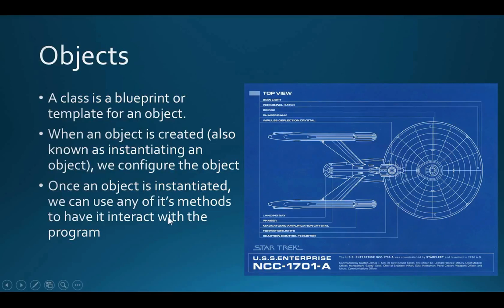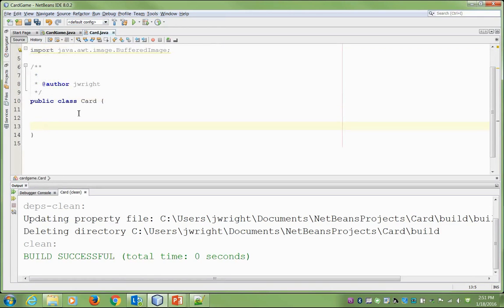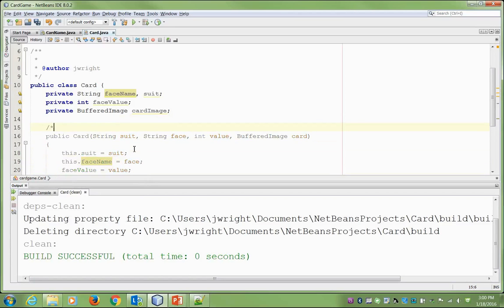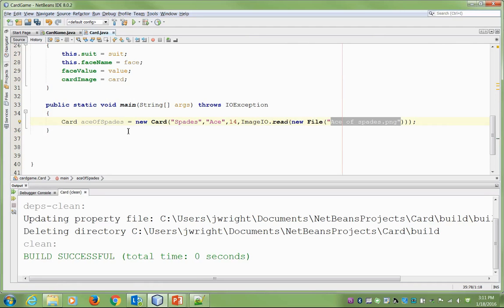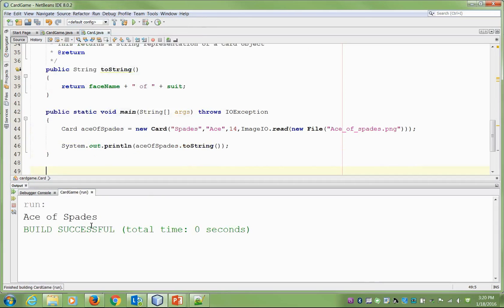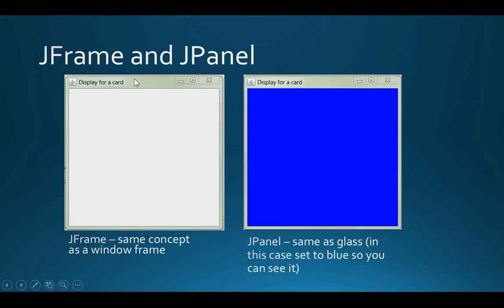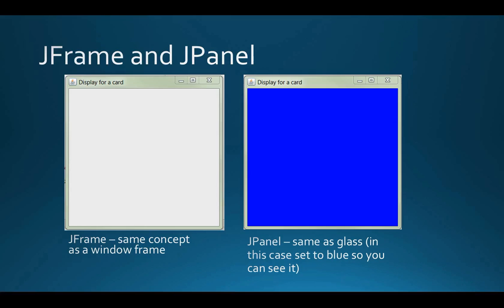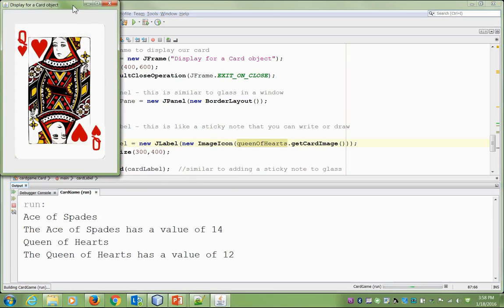Creating a card Object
This video shows how to create a playing card class in Java, instantiate 2 Card objects and it includes a quick overview of some GUI components